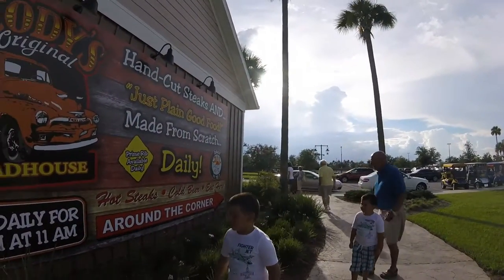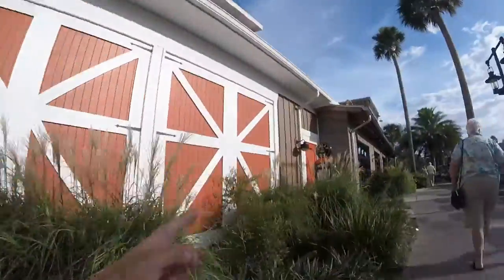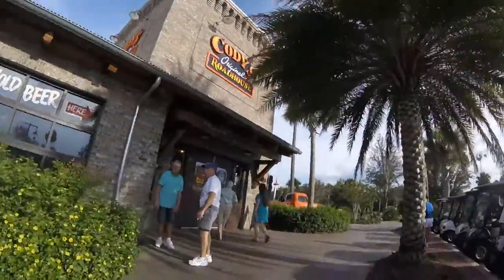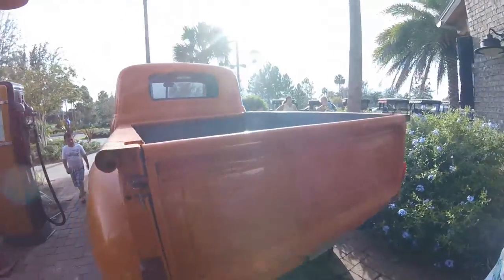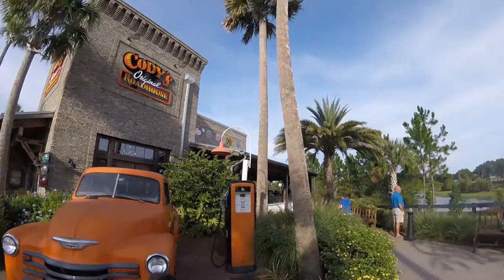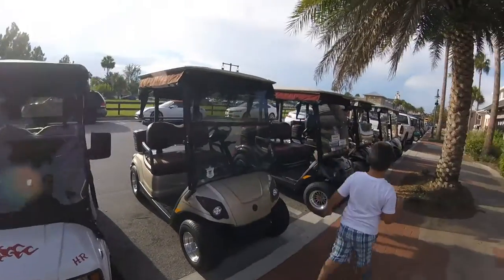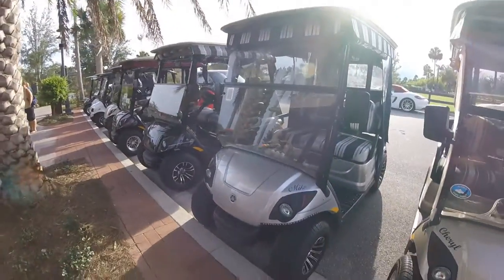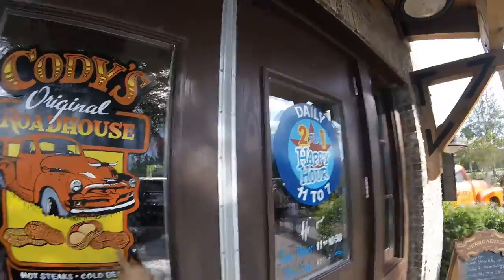The Villages, Florida. GoPro Video @ Cody's Roadhouse, Brownwood.